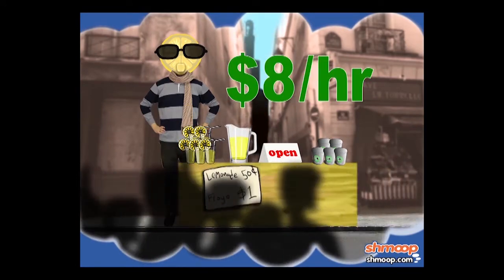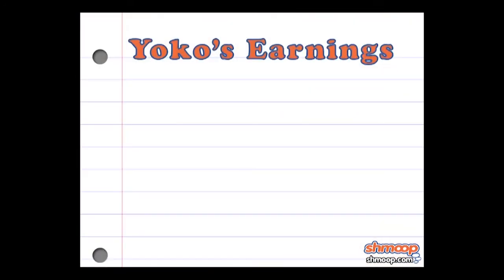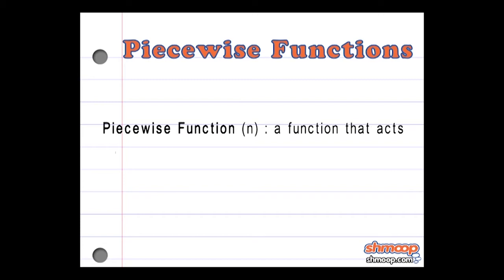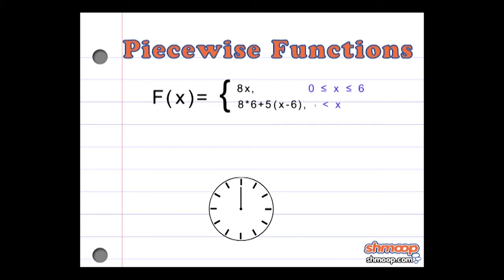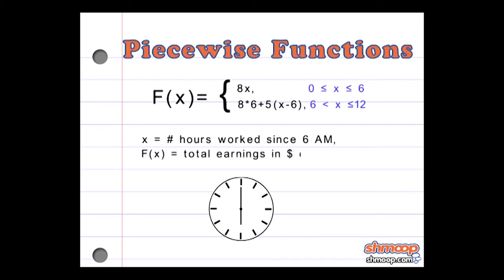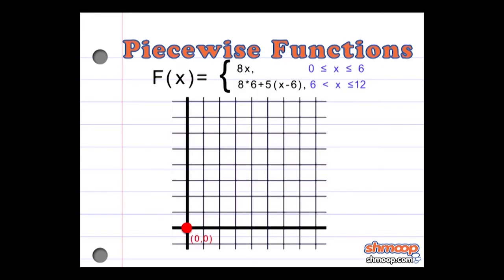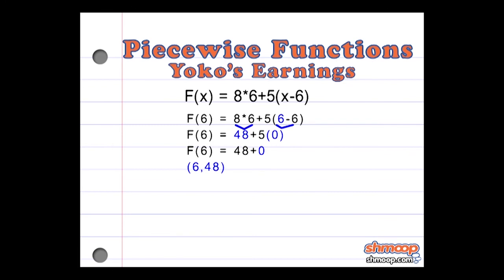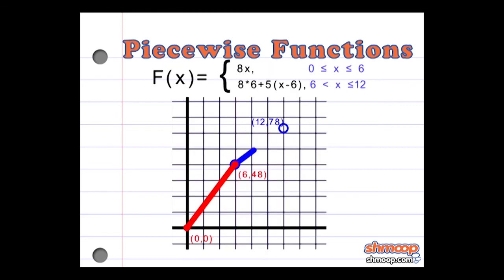Piecewise Functions Video Shmoop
Don’t even think about starting up your combo lemonade/fro-yo stand without first making sure you understand piecewise functions. You’re just asking for your stand to... fall down.